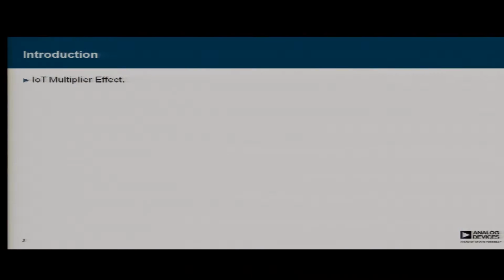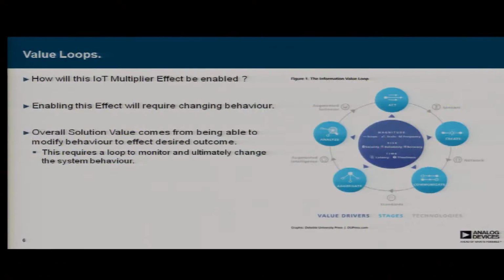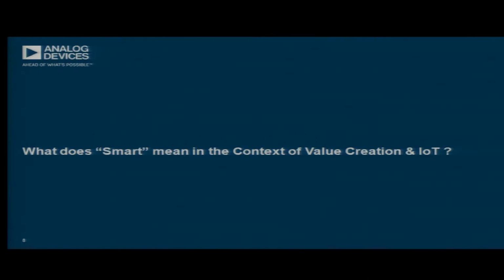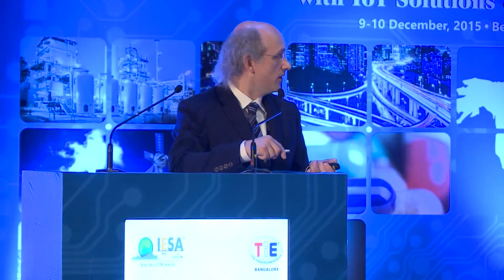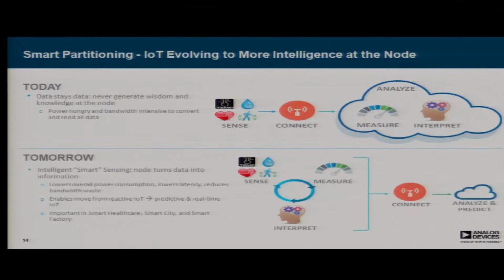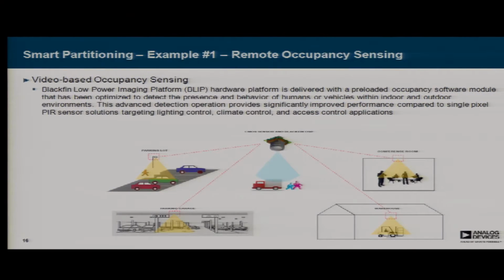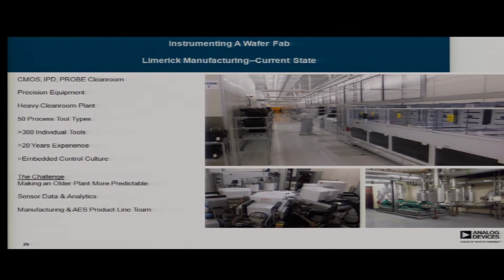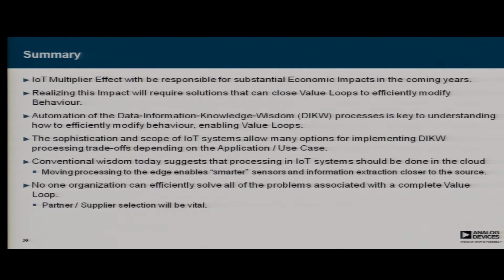Colm Prendergast, Technology Director of IoT, Analog Devices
Keynote on IoT– Smart Partitioning and Value Creation in a Connected World
by Colm Prendergast, Technology Director of IoT, Analog Devices